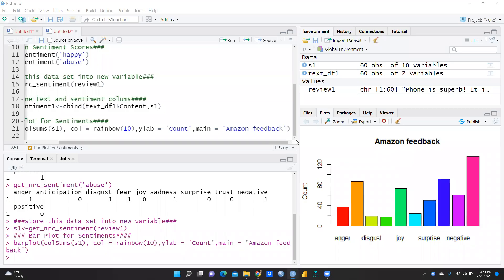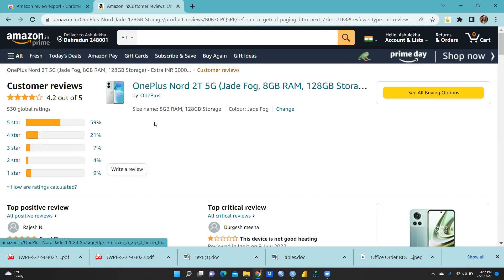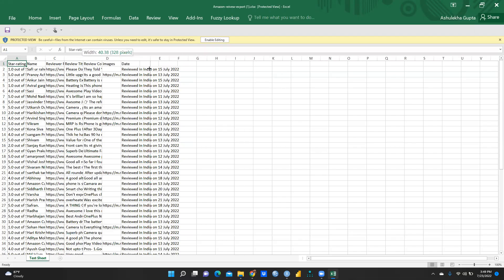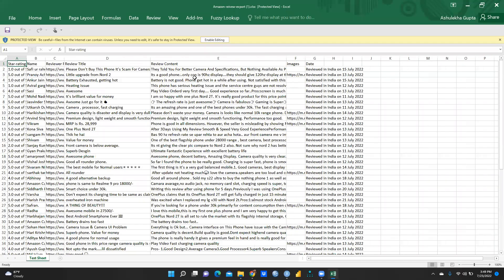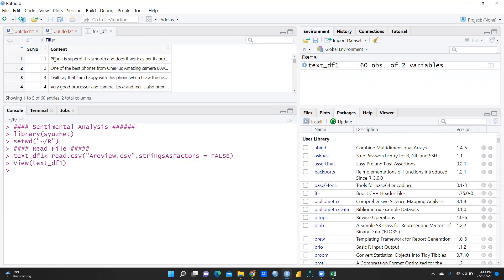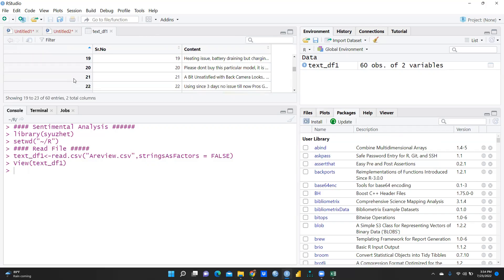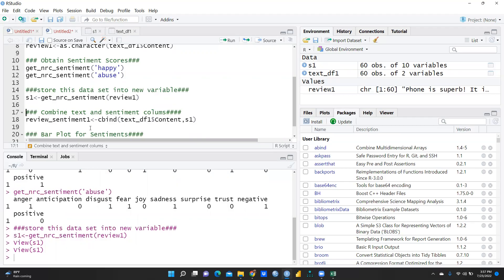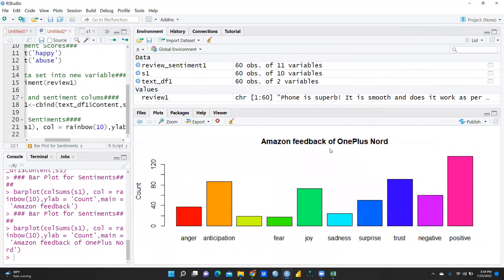Sentiment Analysis using R Studio(sentiment analysis)(RStudio)(rstudio)(Rstudio)(amazondata)